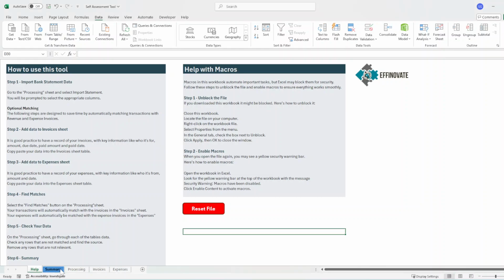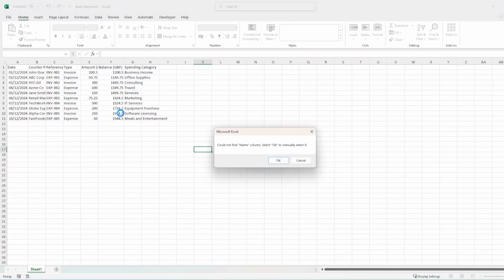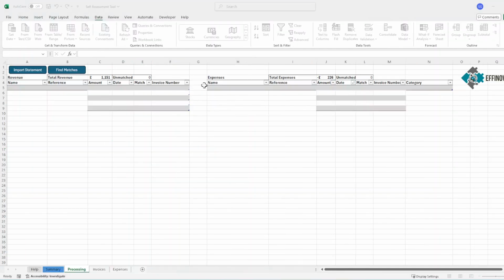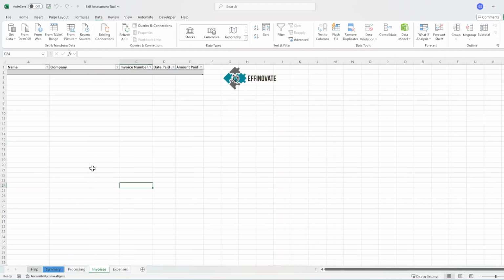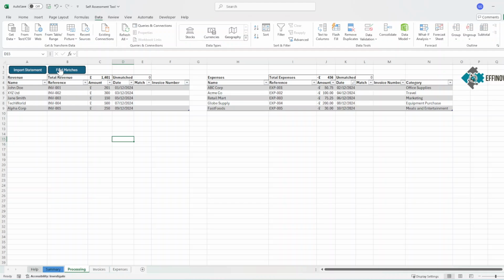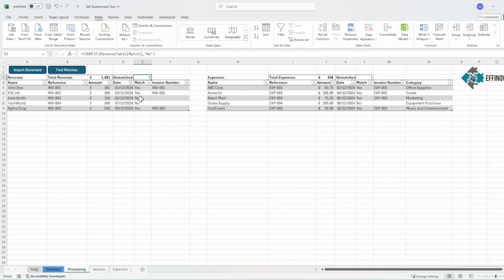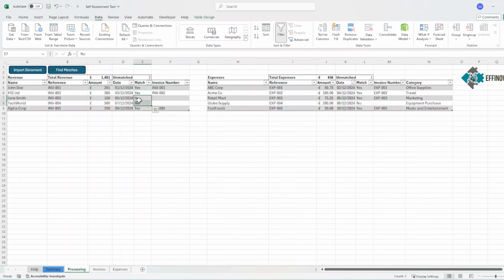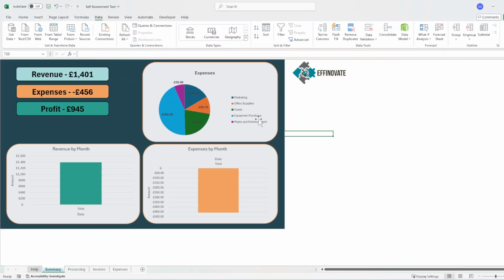Avoid Fines With This Business Accounting and Bookkeeping Tool in Excel